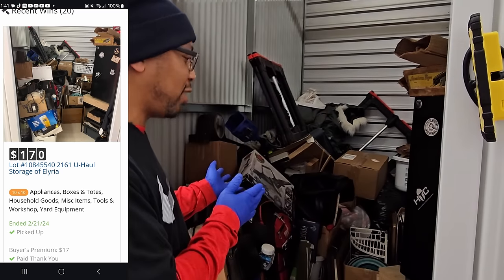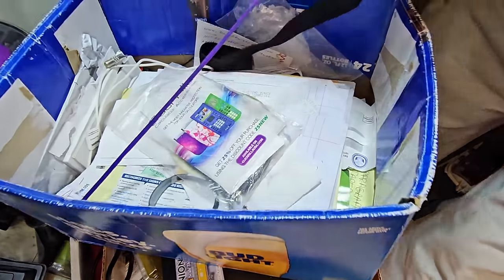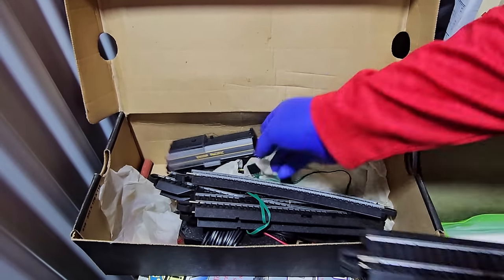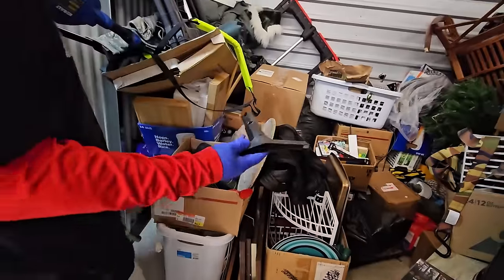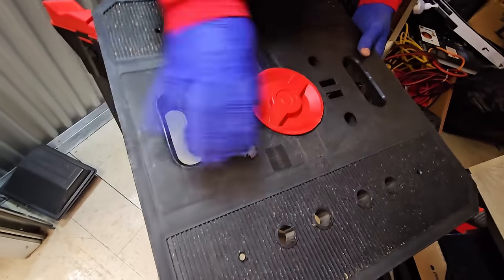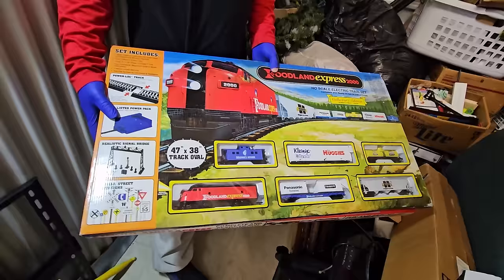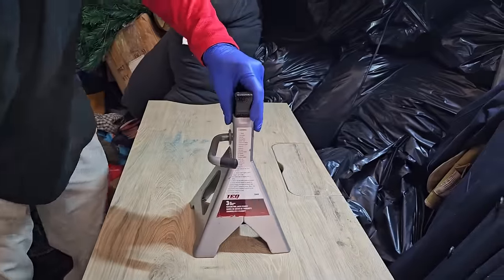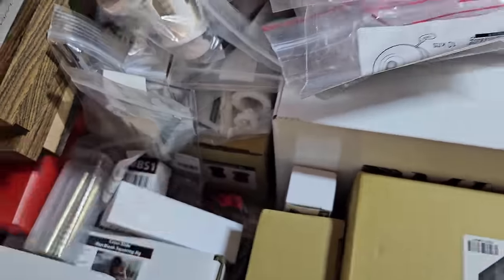I Bought An Abandoned Storage Unit For One Box!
Lisa and I bought an abandoned storage unit for $170, and we were surprised at all the goodies that it was packed with. One box lead us to buy this unit, and it is packed with money from front to back. Let us know what you think.

Ebay Store